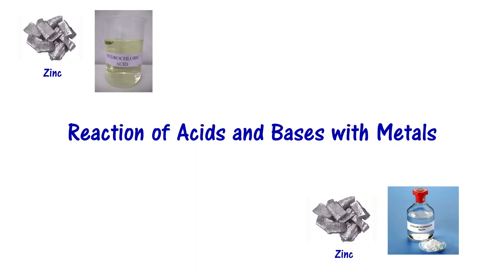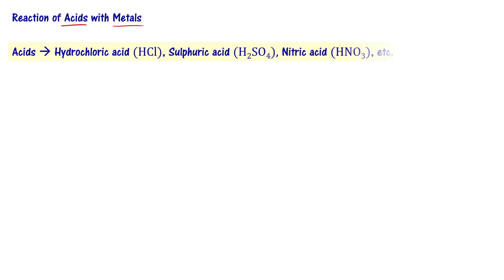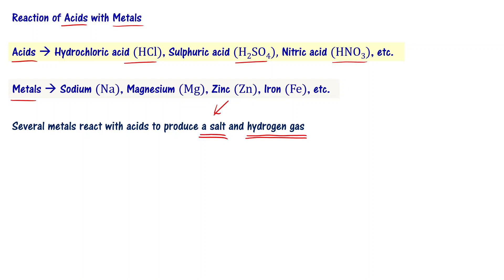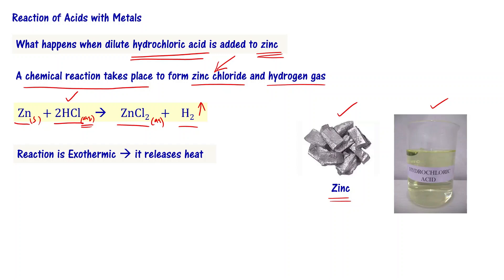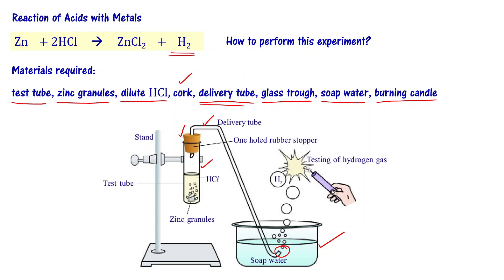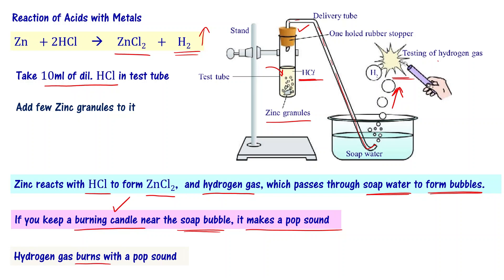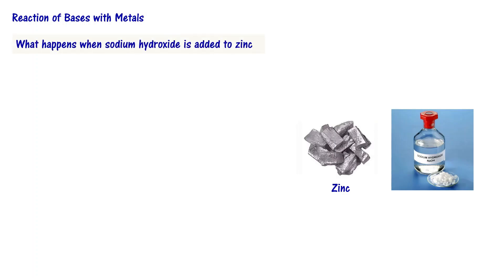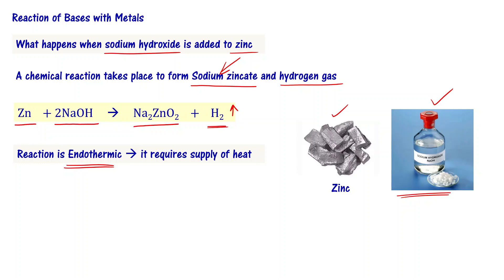Reaction of Acids and Bases with Metals | AP TS 10th Class Physical Science in Telugu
Reaction of acids and bases with metals. What happens when acids react with metals. What happens when bases react with metals.
What is the reaction of zinc with hydrochloric acid. What is the reaction of zinc metal with sulphuric acid. What is the reaction of zinc metal with nitric acid. What is the reaction of sodium hydroxide with zinc metal.

Telangana 10th class physical science chapter 3 acids bases and salts explained in Telugu. Andhra Pradesh 10th class physical science chapter 2 acids, bases and salts explained in telugu. Reaction of acids with metals and reaction of bases with metals are explained in telugu.